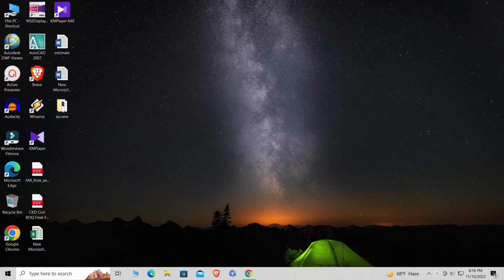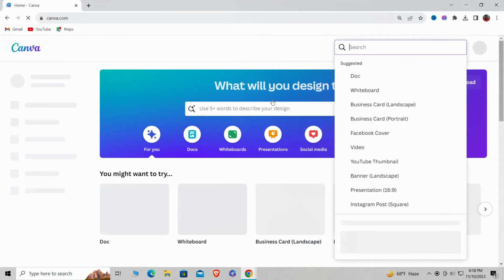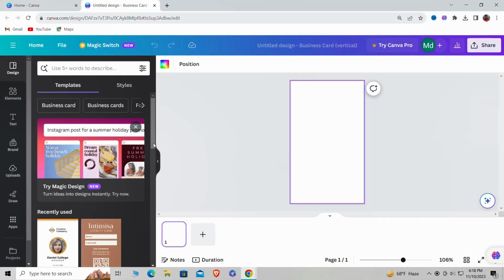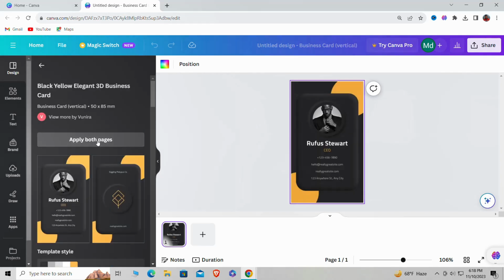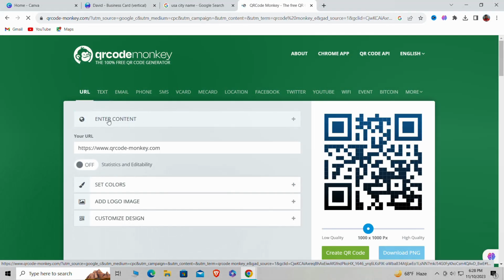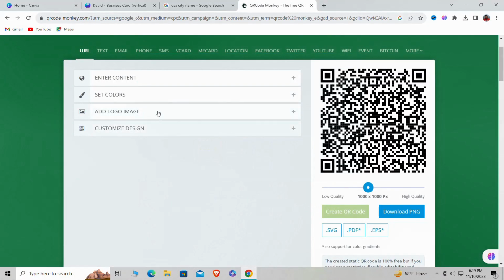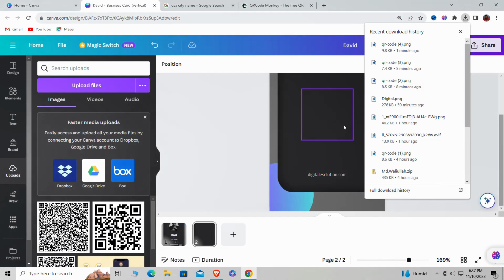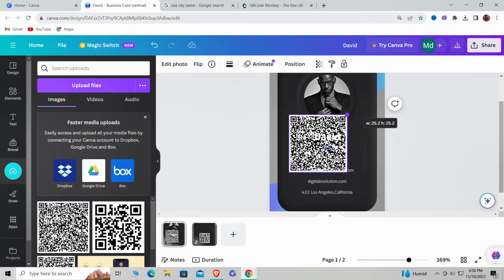Digital Business Card In Canva With QR Code / Digital Business Card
In today's digital age, the traditional paper business card is becoming increasingly outdated. So today we will learn how to easily create a digital business card with Canva.

Canva's digital business card feature offers a wide range of customizable templates, allowing users to create a unique and eye-catching design that reflects their personal brand. With a variety of fonts, colors, and layouts to choose from, users can easily create a professional and visually appealing digital business card that stands out from the crowd.
Furthermore, Canva's digital business card can be easily shared via email, text message, or social media, making it a convenient and eco-friendly alternative to traditional paper business cards. With just a few clicks, users can send their digital business card to potential clients, colleagues, or networking contacts, ensuring that their contact information is easily accessible and always up to date.

With its customizable templates, easy updates, and interactive elements, Canva's digital business card is a valuable tool for anyone looking to make a strong and memorable impression in the digital business world.

You can ask for this content like digital business card in canva with qr code,digital business card,digital business card qr code,virtual business card,qr code business card free,digital business card canva,how to make digital business card free,
digital business card with clickable links,digital business card design,
digital business card making,digital business card maker,canva,canva tutorials,canva tutorial,canva tutorial for beginners,business card on canva,digital contact card and many more.